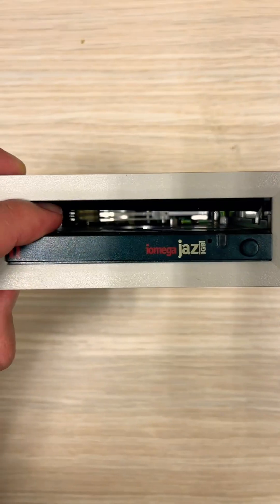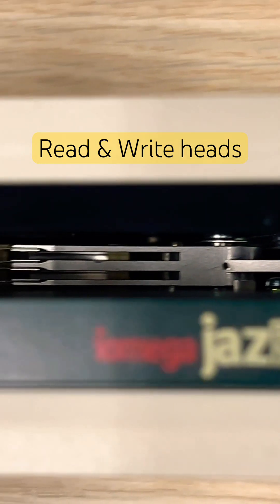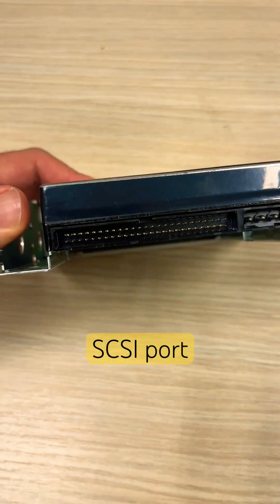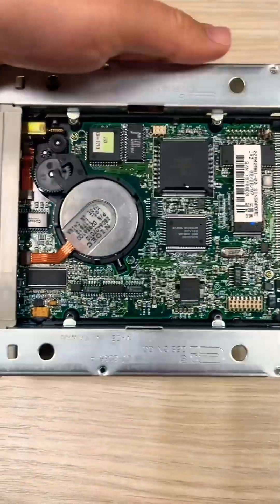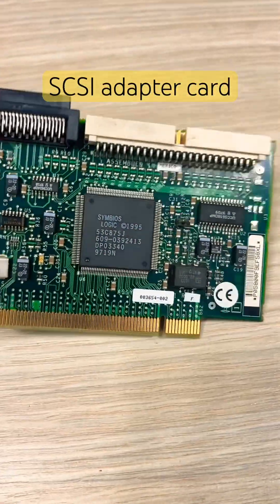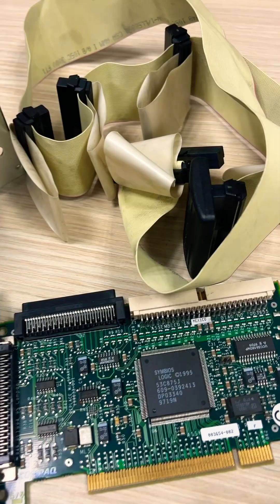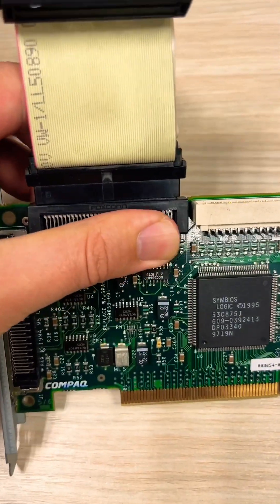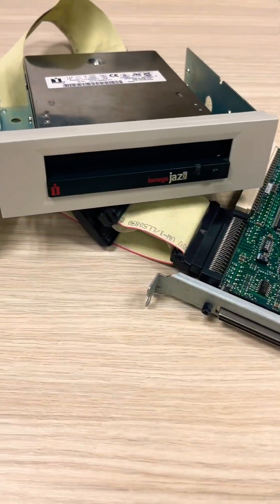1GB Iomega JAZ drive 🫨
The Jaz drive is a removable hard disk storage system sold by the Iomega company from 1995 to 2002.

Internal and external 1GB Iomega Jaz drives with media.
Following the success of the Iomega Zip drive, which in its original version stores data on high-capacity floppy disks with 100 MB nominal capacity, and later 250 and then 750 MB, the company developed and released the Jaz drive. First shipping to OEMs in December 1995, the Jaz drive featured 1 GB capacity per removable disk. A new Jaz drive model, released in February 1998, increased the individual disk capacity to 2 GB.

The Jaz drive uses a SCSI interface, with both internal and external drive models. Iomega produced a Jaz Jet SCSI adapter PCI card for PCs. Iomega also produced a number of external adapters, including the Jaz Traveller interface that connected it to a standard parallel port, and, later, a SCSI-USB adapter and SCSI-Firewire adapter. An ATA version of the drive was planned but never released.